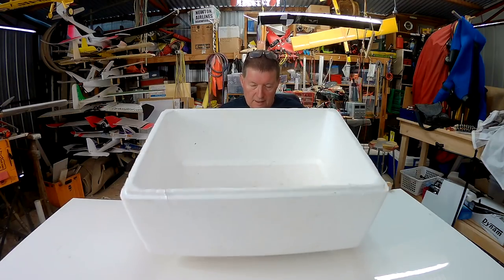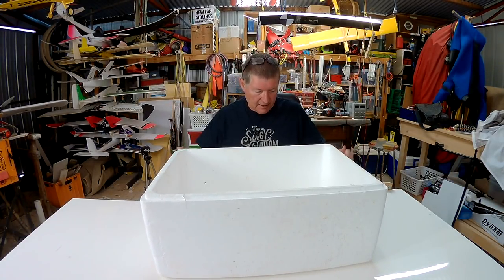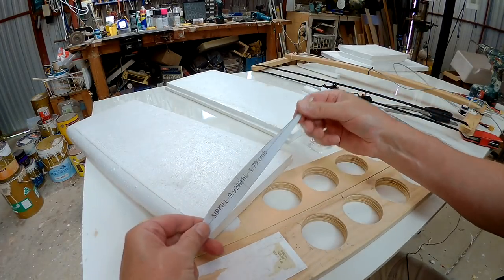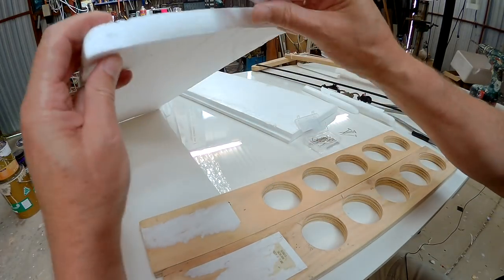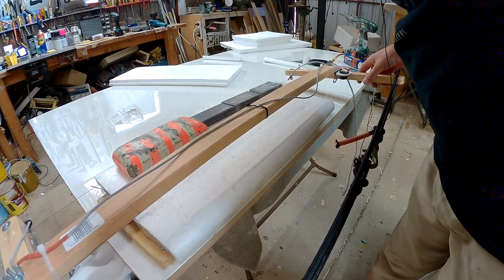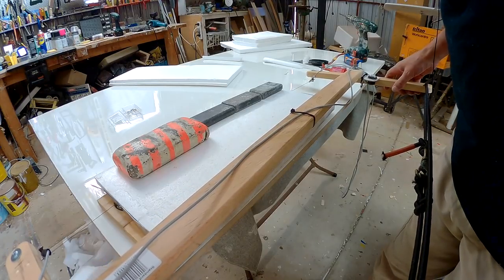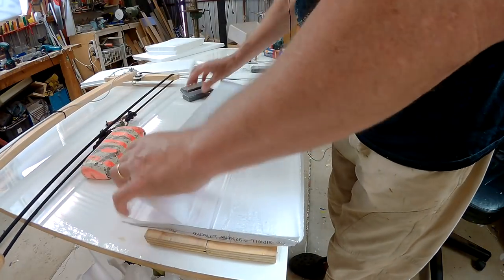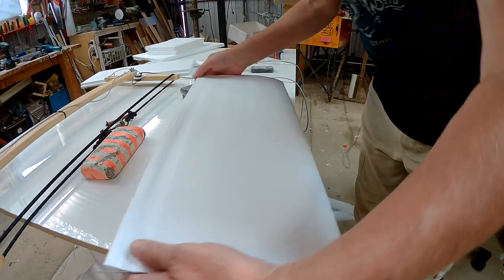Boxler Wing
Boxler Wing kit build from the local Fruit Shop.
800mm wingspan
300g with 1300mAH 3S